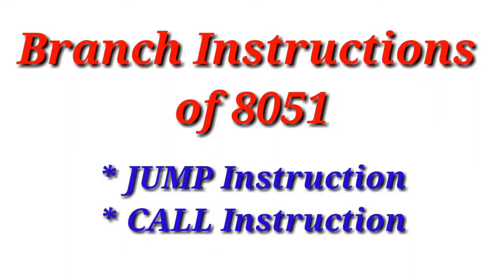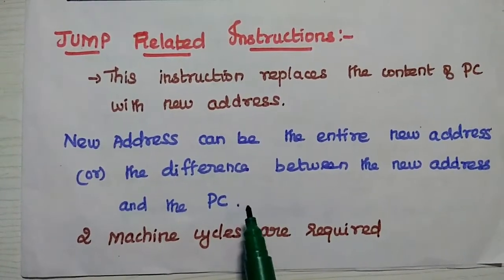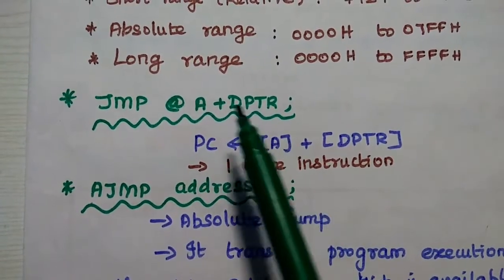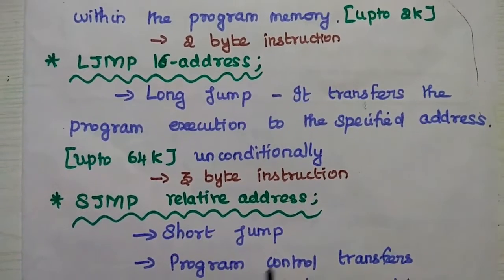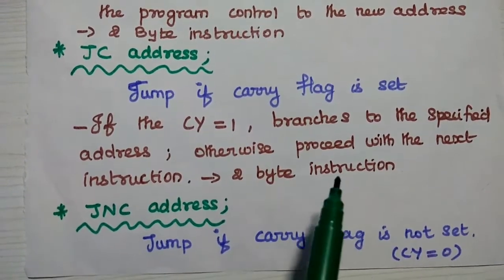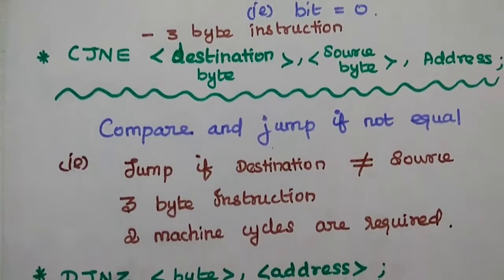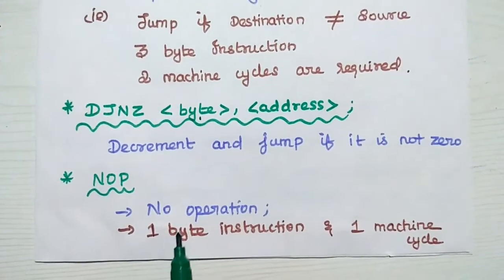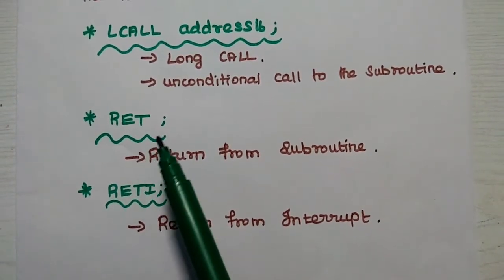Branch Instructions of 8051 Microcontroller - JUMP - CALL - MPMC